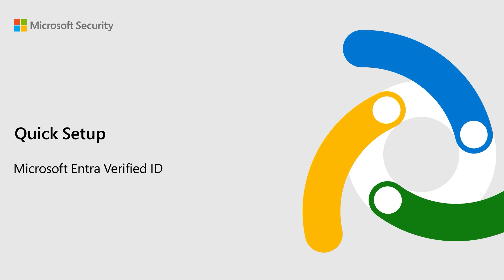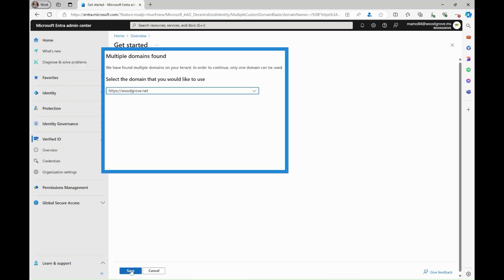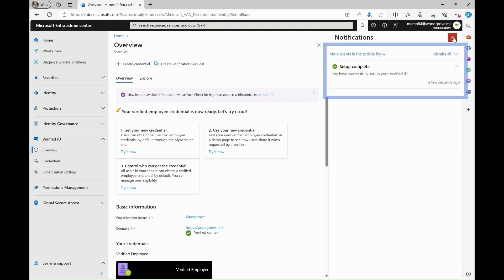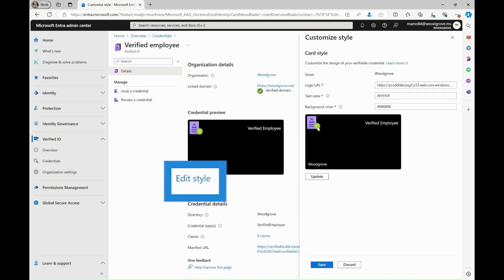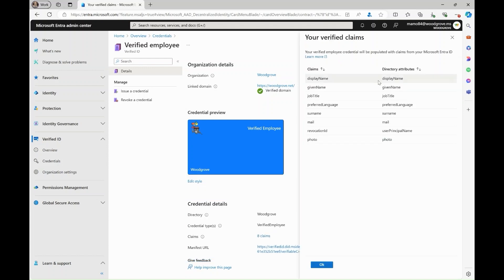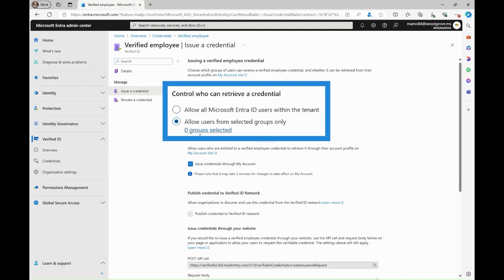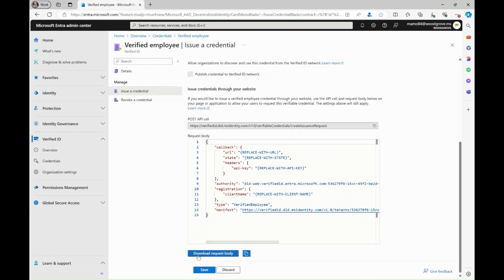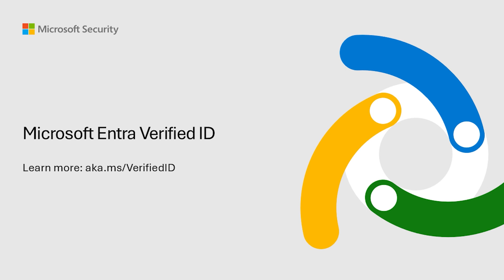Quick Setup - Microsoft Entra Verified ID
Set up Microsoft Entra Verified ID in minutes to start issuing credentials today. Quickly create a credential, customize its style to suit your organization, decide who can request the credential, and choose where users go to obtain the credential. Continue the story in our other Microsoft Entra Verified ID demos: